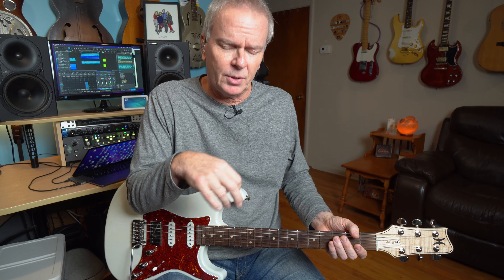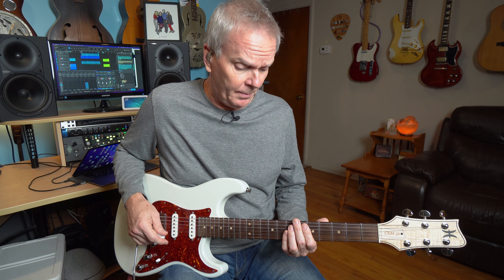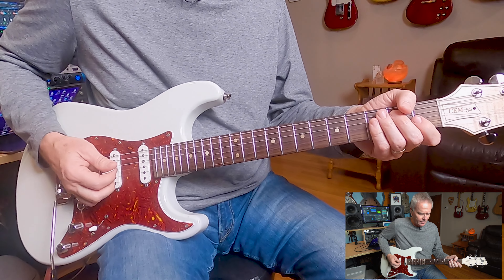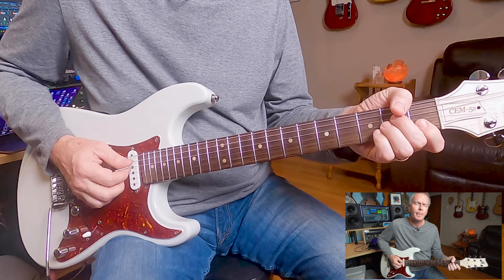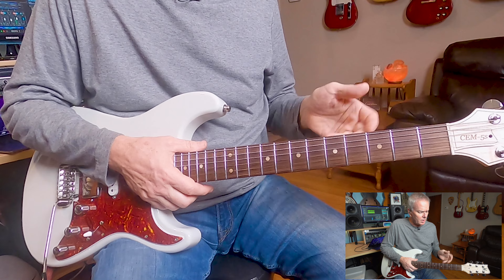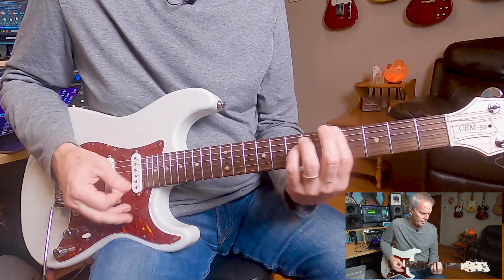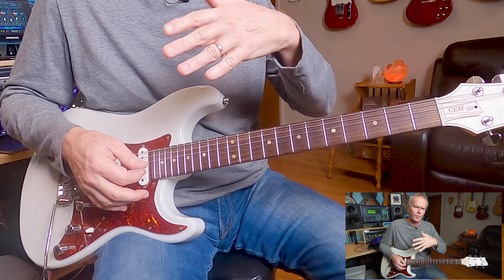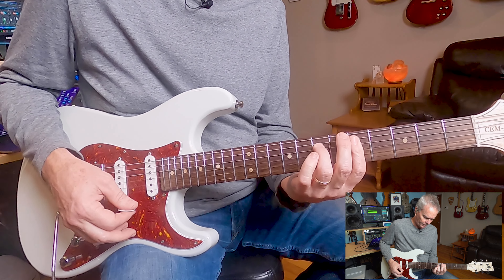THAT SMELL (Rhythm Guitar) *By Request* Lynyrd Skynyrd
HUGE Thank You to Hughes Guitars for letting me use their new CEM-5s prototype! I GOTTA get me one of these!!

APB appears on Dolly Parton's Rockstar album (Free Bird):
Scott Raines & Jerry Lyda: guitar rhythm & solos
Artimus Pyle: Drums
Brad Durden: Keyboards
Dave Fowler: Bass
Featuring Ronnie Van Zant (vocals) & Gary Rossington (slide guitar)